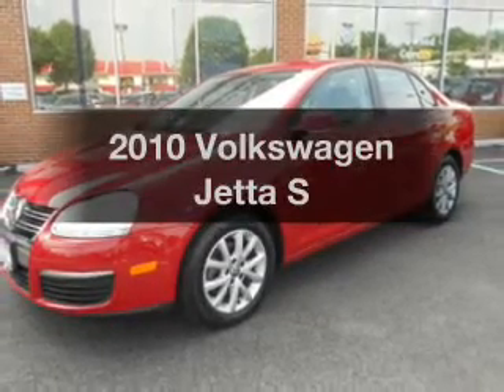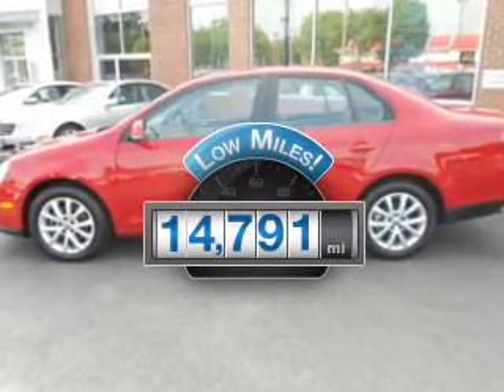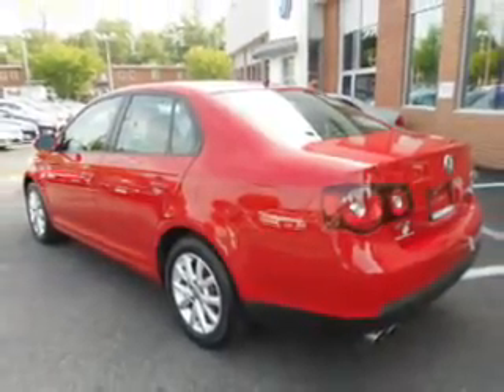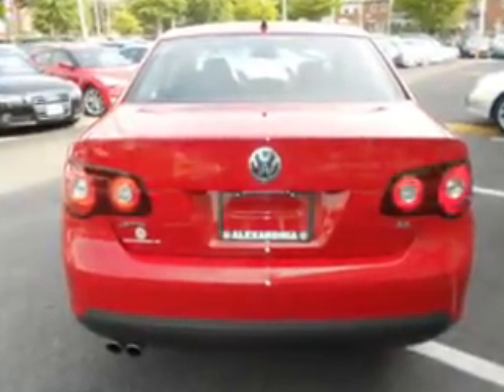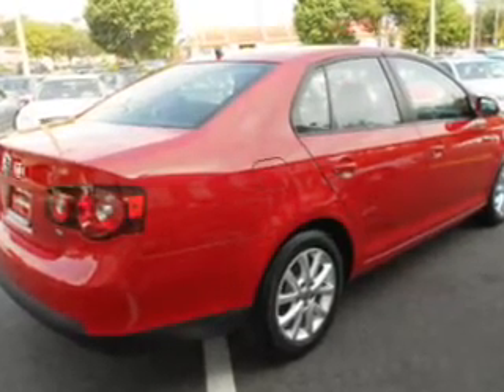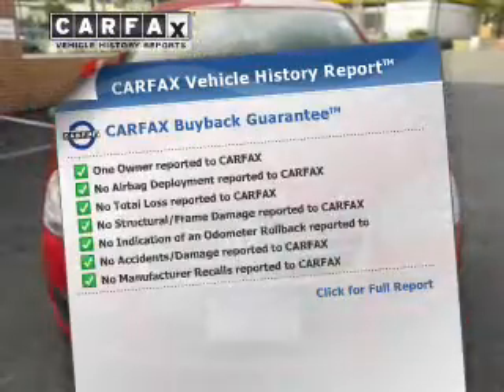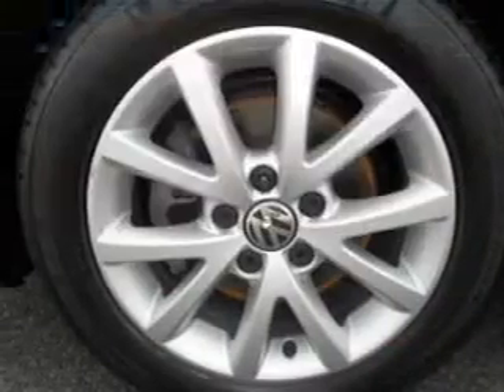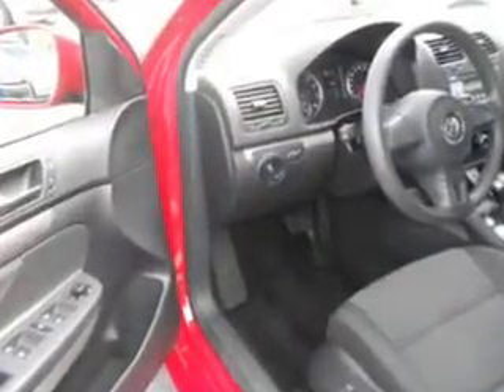2010 Volkswagen Jetta - Alexandria VA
Year: 2010
Make: Volkswagen
Model: Jetta
Trim: S
Engine: 2.5 liter inline 5 cylinder 20 valve MPFI DOHC
Transmission: 6-Speed Automatic
Color: Red
Mileage: 14791
Address:
107 W Glebe Rd